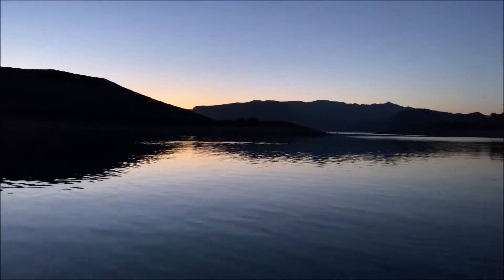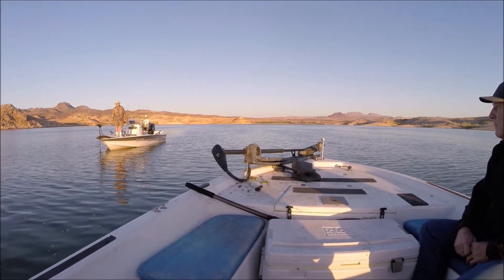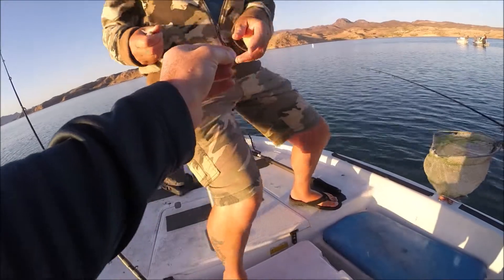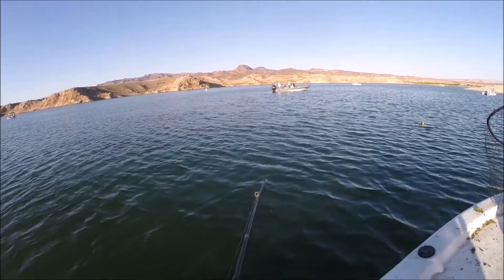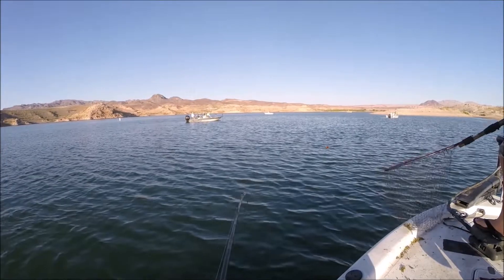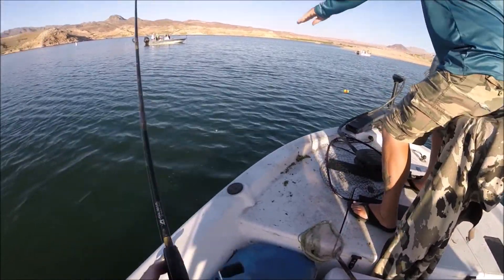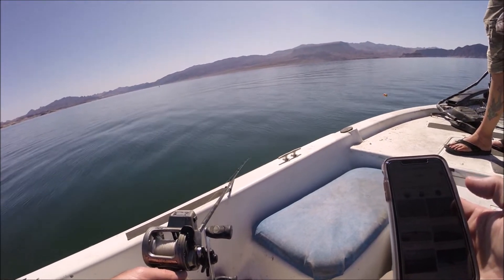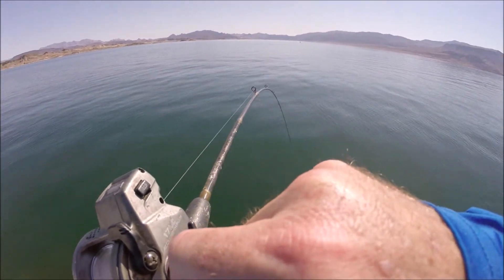Striper Fishing Lake Mead - May 2021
Highlights from a guided Striper Fishing trip at Lake Mead in May of 2021.

Follow this link to book a trip with John at Angler's Edge!